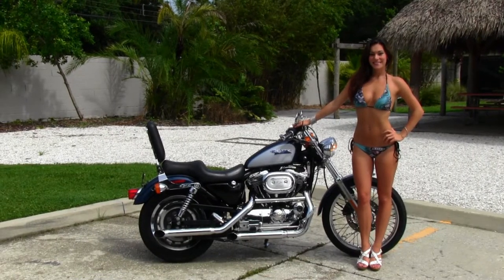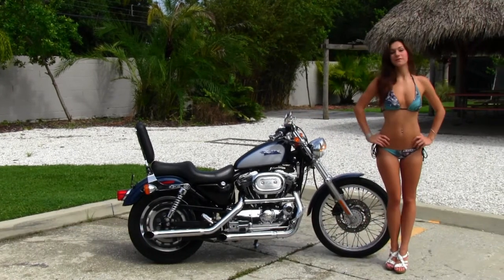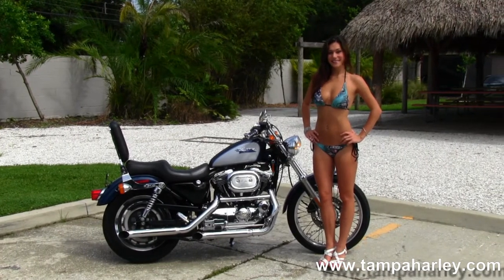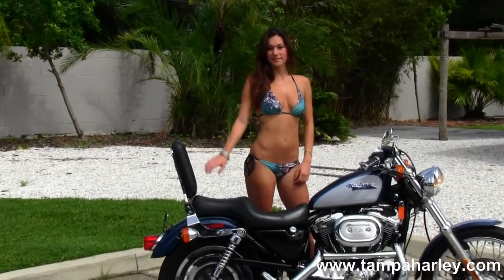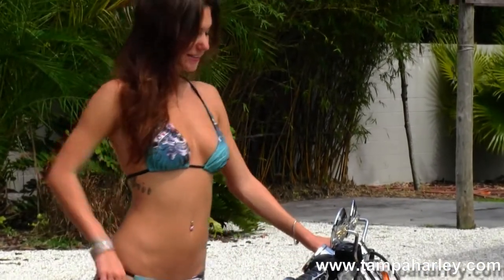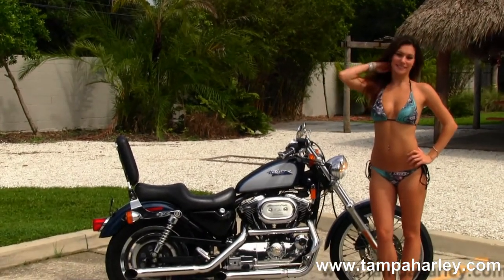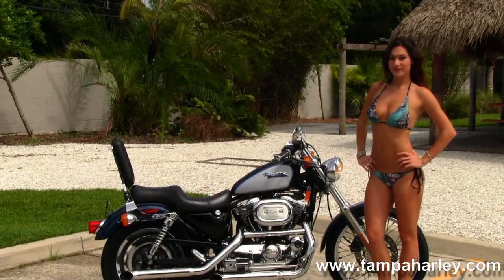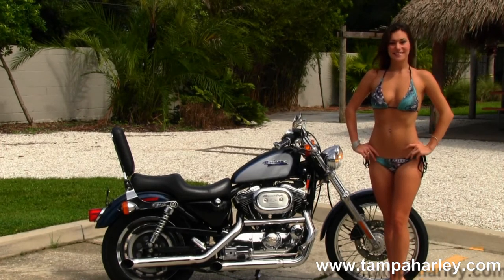Used 2001 Harley-Davidson 1200 Sportster bikes for sale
Used 2001 Harley-Davidson XL1200C Sportster 1200 Custom bikesfor sale.

Featuring: Detachable passenger backrest, upgraded seat, chrome driving lights, Screamin' Eagle air cleaner, upgraded forward controls, upgraded mufflers and passenger pegs in Blue / Silver two tone

 Our full service dealerships provide top rated service on all makes and models of motorcycles, an incredible selection on H-D t-shirts, Motorclothes, boots, helmets and gloves. We offer genuine HD parts and accessories including seats, helmets and windshields.  we service Victory Motorcycles, Honda Motorcycles, Big Dog Motorcycles

Stock# PG9396C